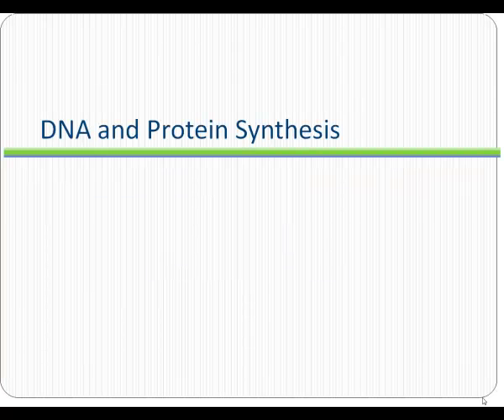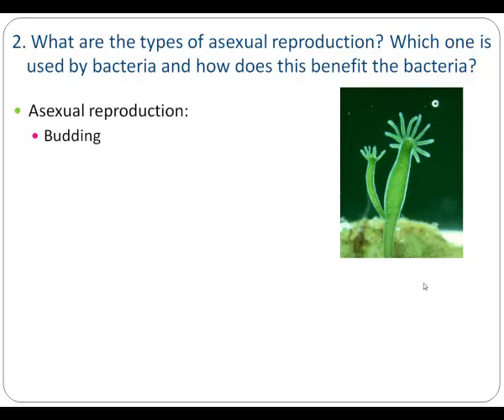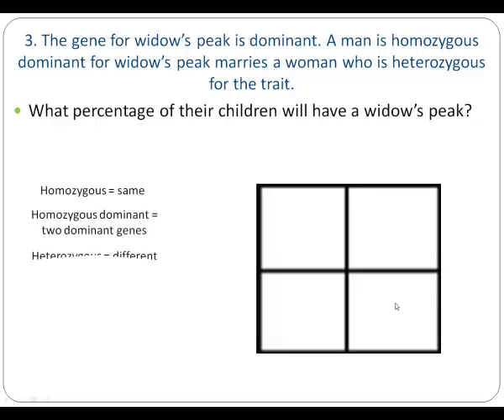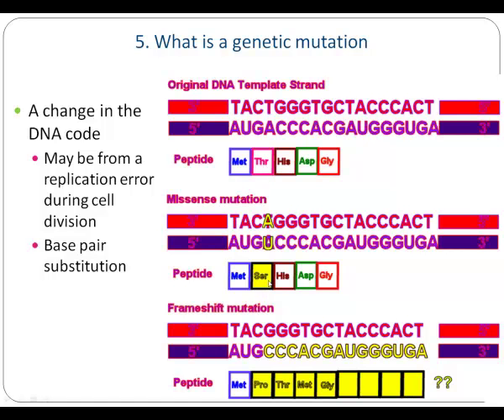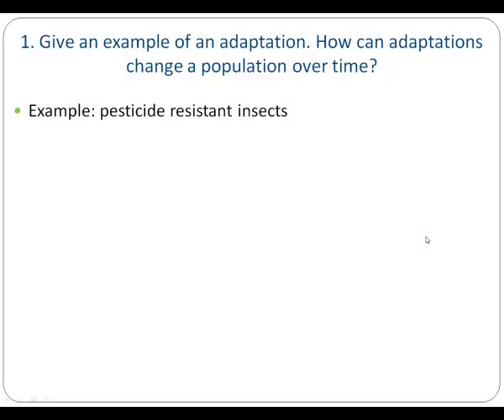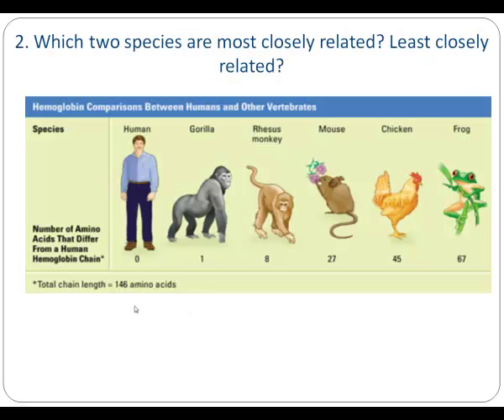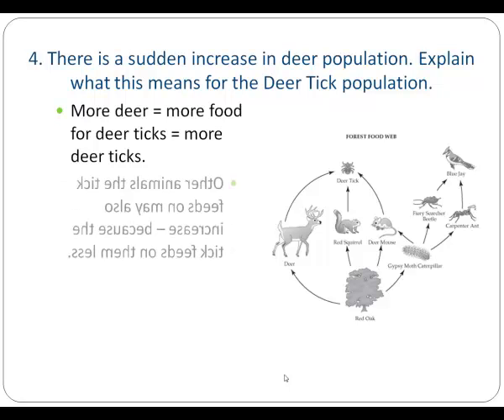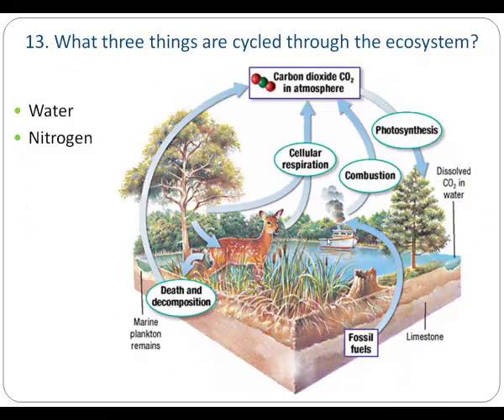0 0 Standard Biology Final Review